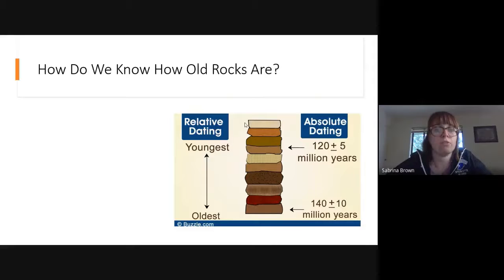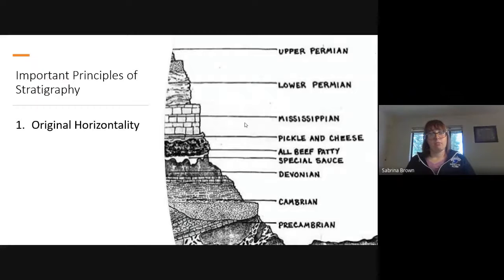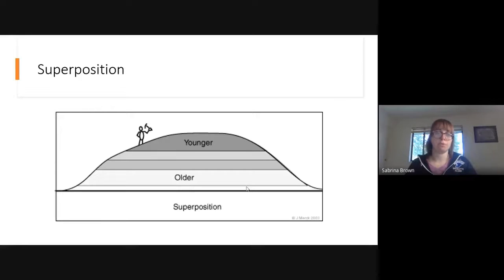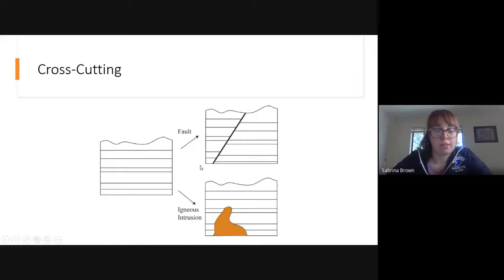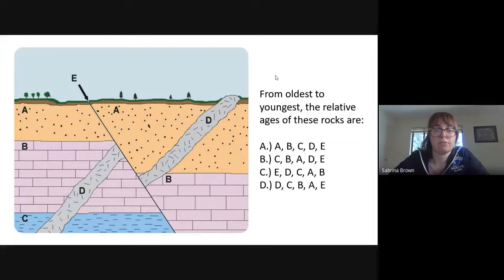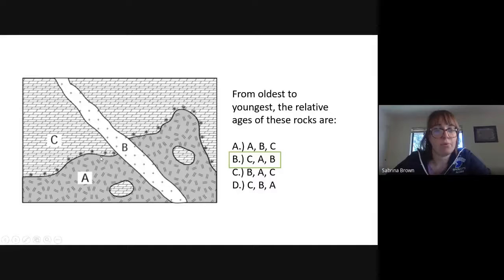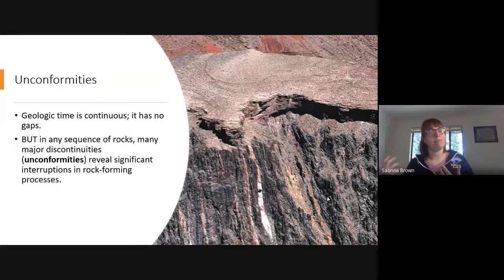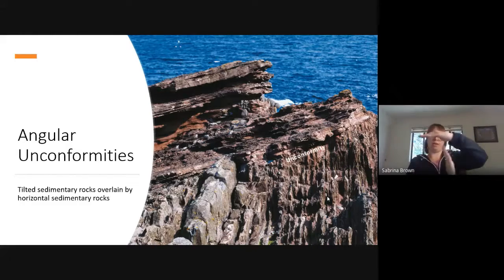Environment Around Us - Relative Dating